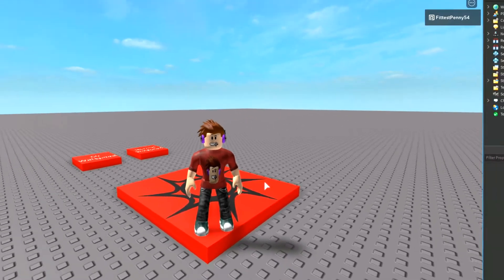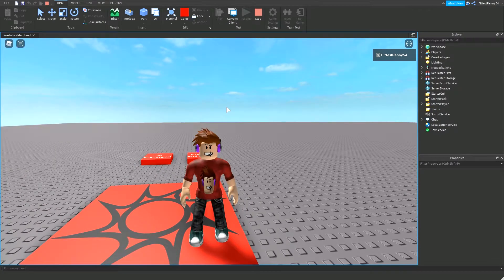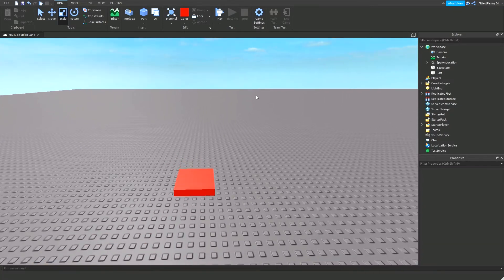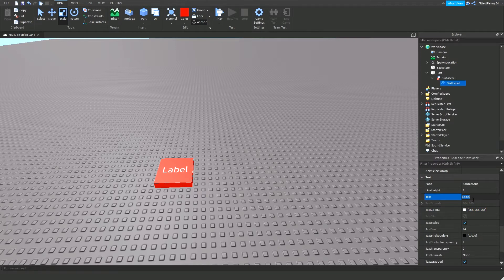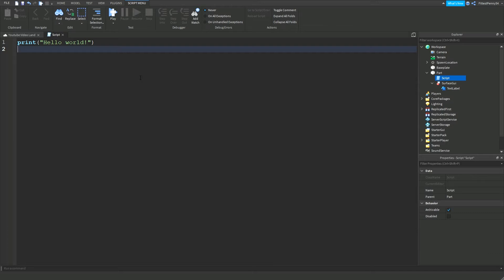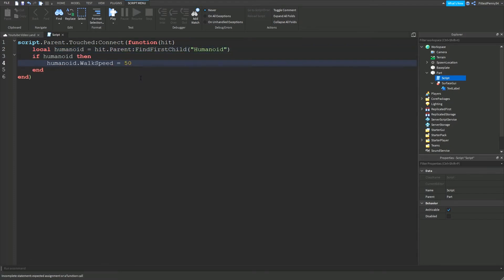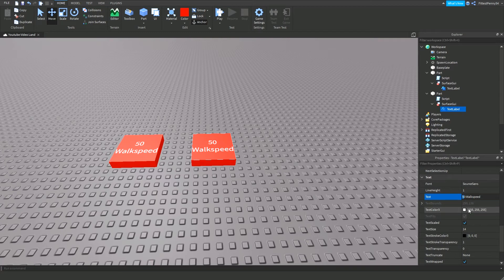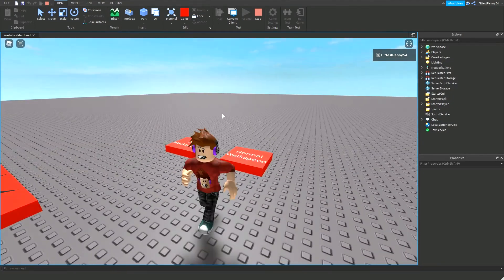How To Make A Walk Speed Changer | Roblox Studio Tutorial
In this video, I teach you how to make a speed changer! This is just a part that you stand on and it will change your speed! I hope you enjoy it!

Timestamps:

00:00 Intro
00:07 Demo
00:45 Tutorial
03:51 Outro